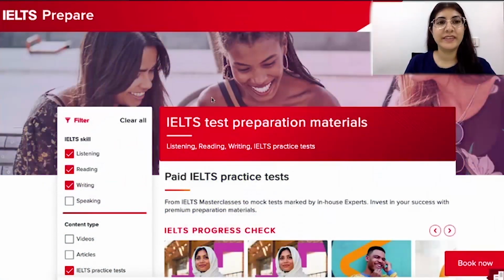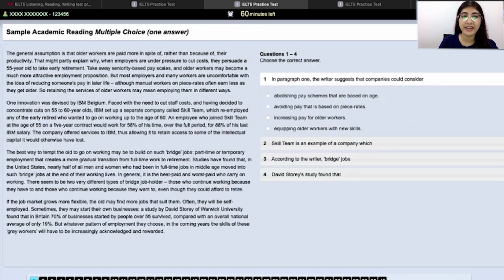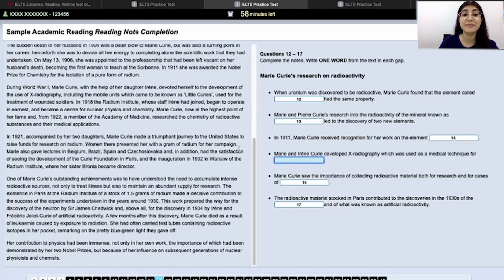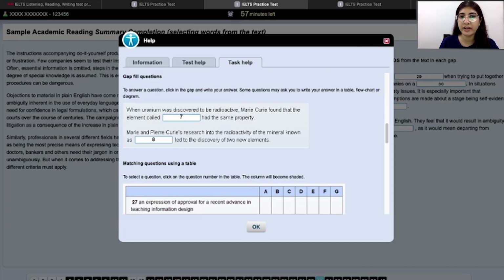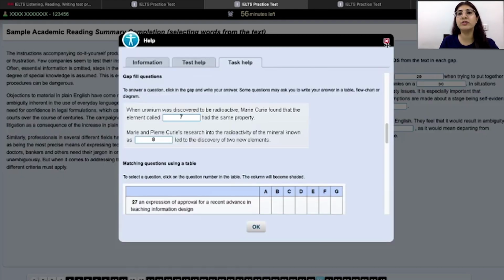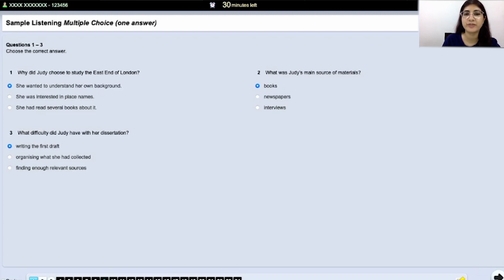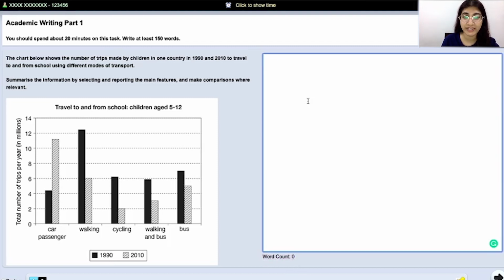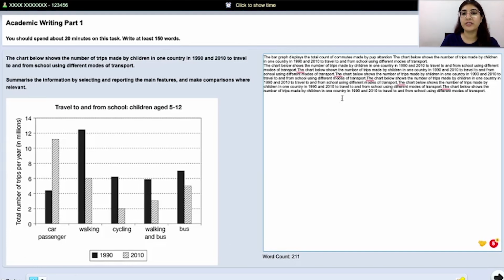IELTS Computer Based Test - All Your Questions Answered | Deeksha Mehta | Leap Scholar IELTS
This video will help you get familiar with the computer based test mode in IELTS Listening, Reading and Writing exam. Deeksha Ma'am has properly shown all the benefits that you get if you opt for a CBT exam.